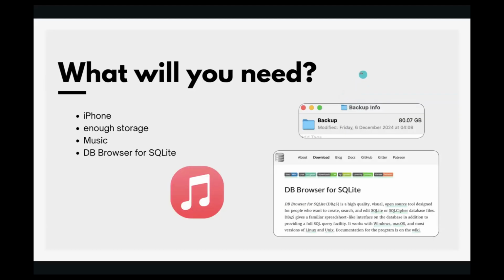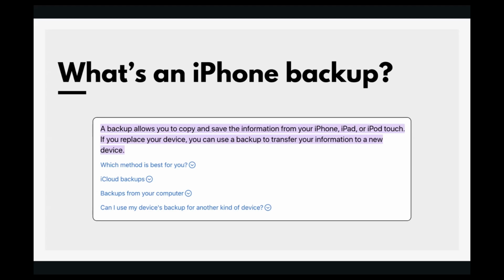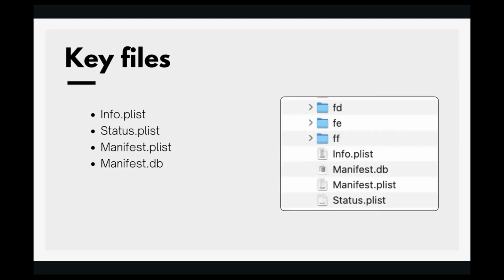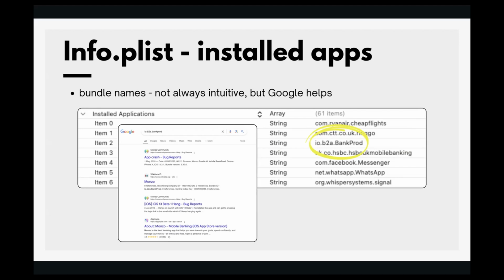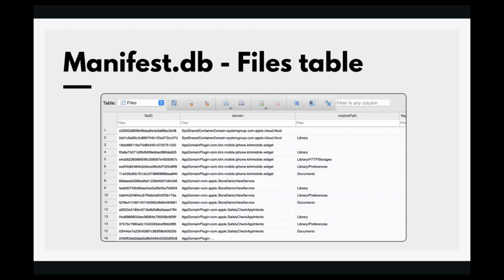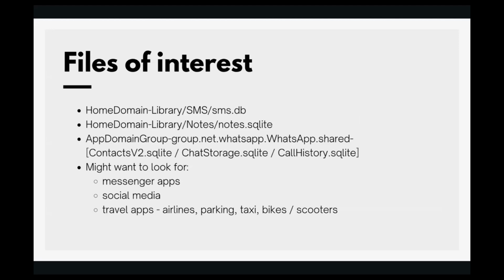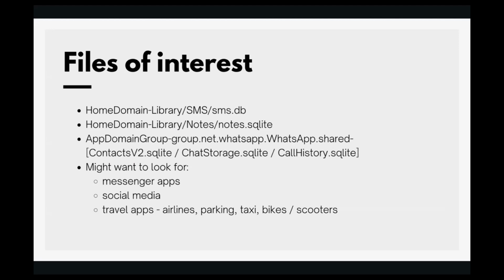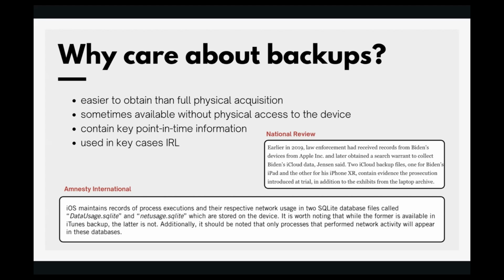OFTW v3.0, London: “iPhone Forensics 101: Backups” - Kinga Kieczkowska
Speaker: Kinga Kieczkowska, Security Consultant at Rada Cyber Security

Read about the Objective-We program, the OFTW event and how to support the community!